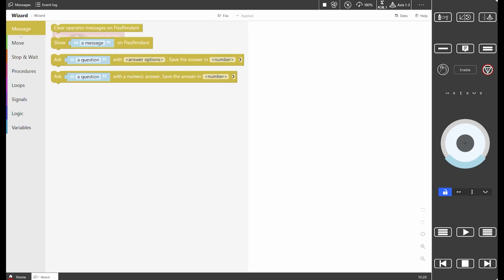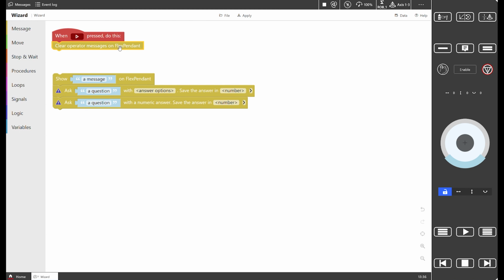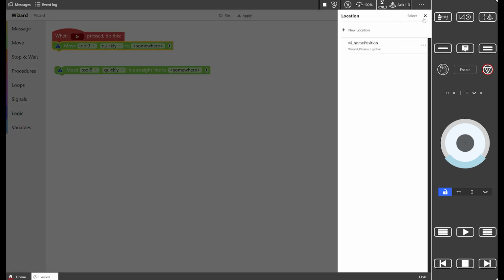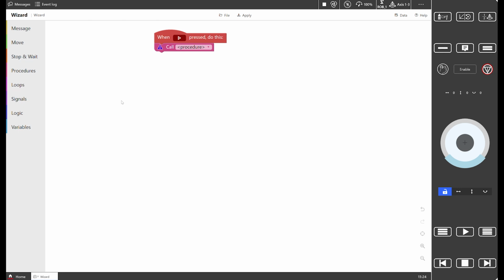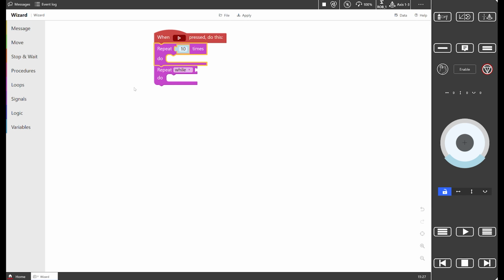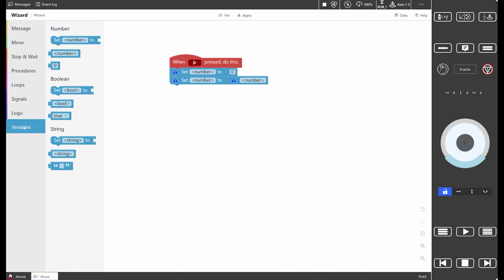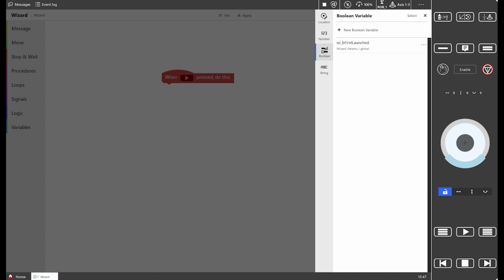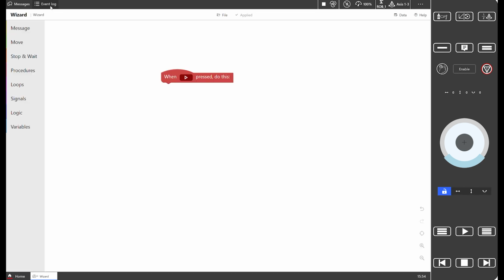Quickstart Guide: Wizard Easy Programming